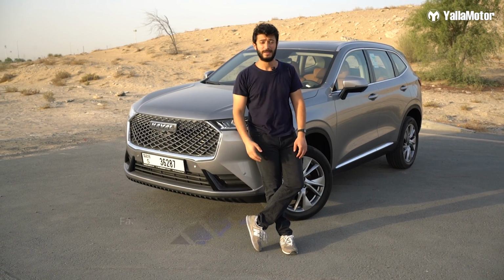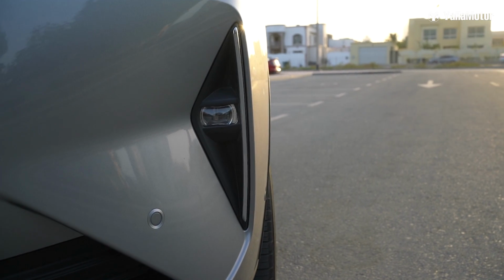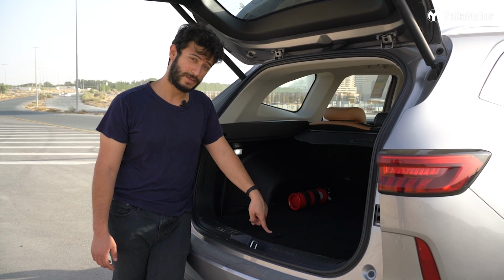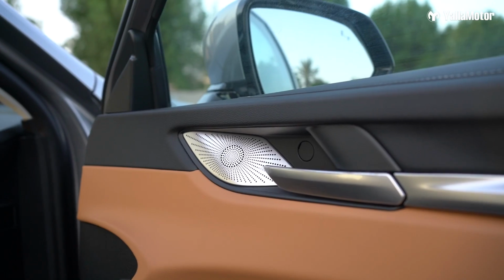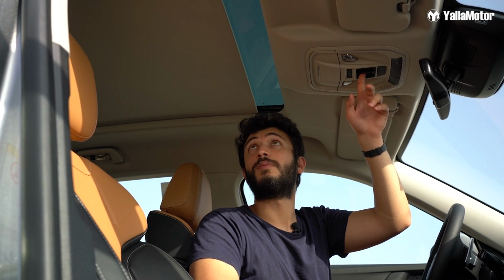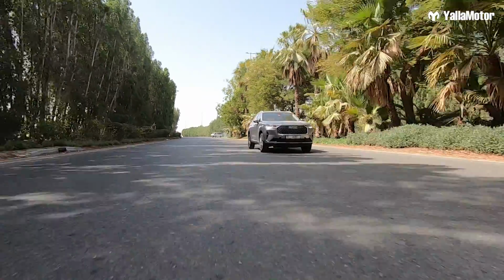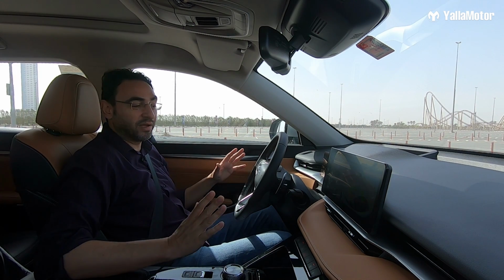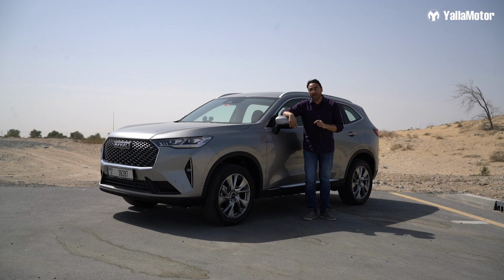Haval H6 2022 | How can it afford being at this price!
Haval H6 2022 is the second generation of this SUV from the Chinese manufacturer. This generation shows exactly how the Chinese are trying to penetrate our Middle East markets with offering so much tech and specs at a price you can’t refuse. Watch both Fadi & Anas take you though all you get with the new Haval H6.